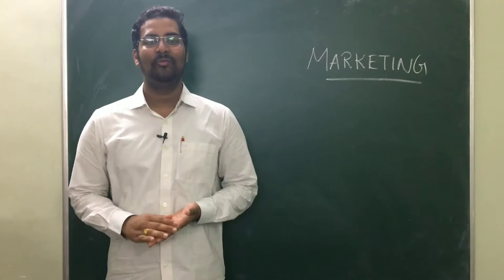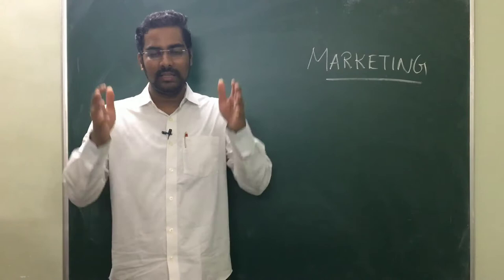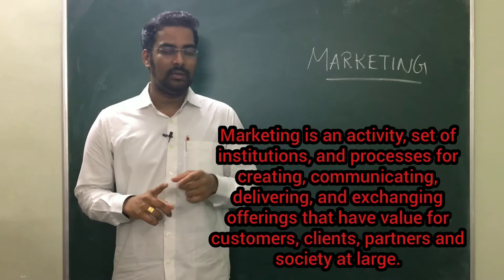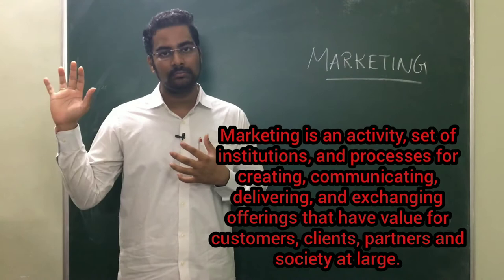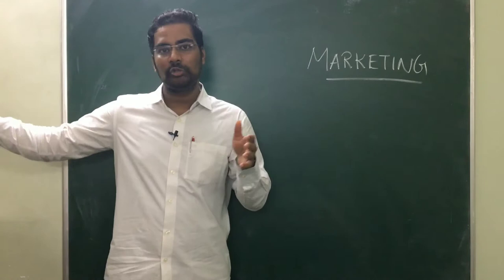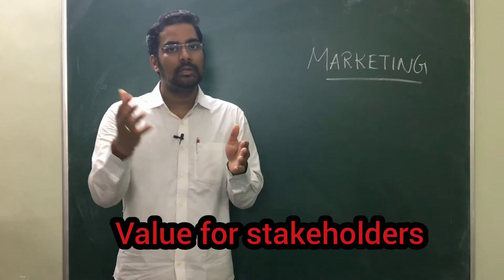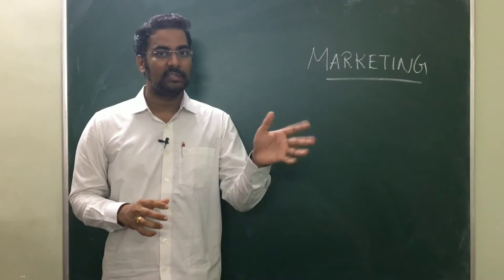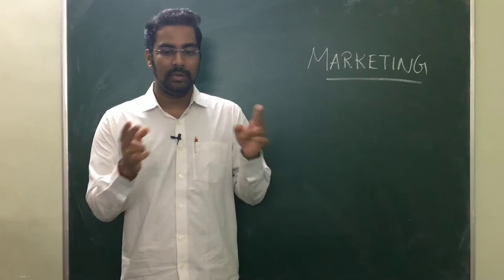Marketing | What is Marketed | Prof. C. Arun Kumar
In this video, we will be discussing about what marketing is and the things that can be marketed.